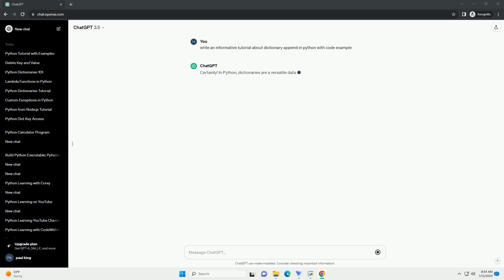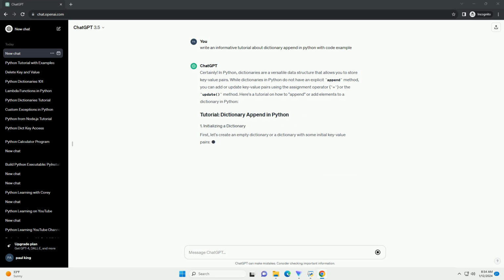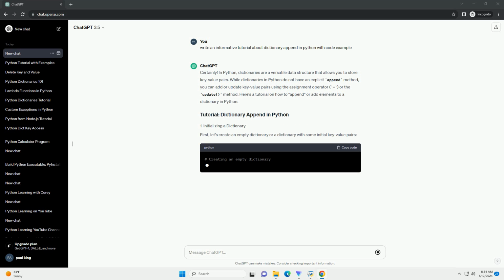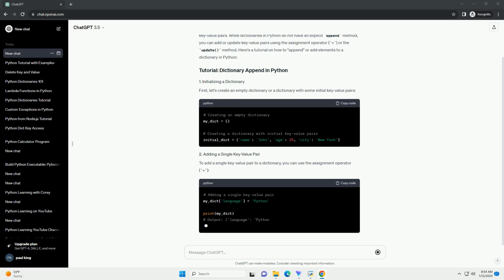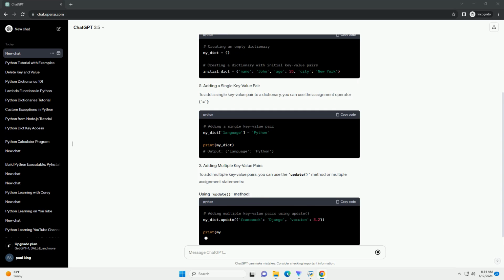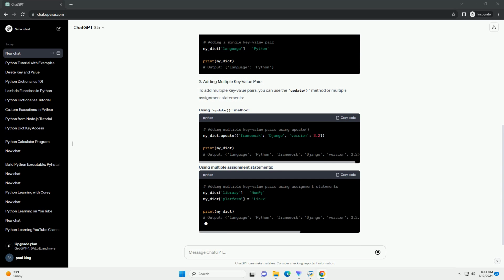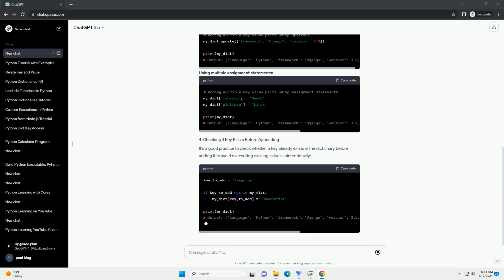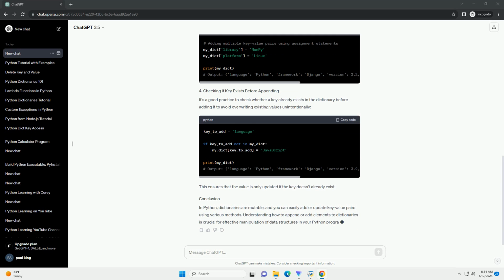dictionary append in python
Certainly! In Python, dictionaries are a versatile data structure that allows you to store key-value pairs. While dictionaries in Python do not have an explicit append method, you can add or update key-value pairs using the assignment operator (=) or the update() method. Here's a tutorial on how to "append" or add elements to a dictionary in Python:
First, let's create an empty dictionary or a dictionary with some initial key-value pairs:
To add a single key-value pair to a dictionary, you can use the assignment operator (=):
To add multiple key-value pairs, you can use the update() method or multiple assignment statements:
It's a good practice to check whether a key already exists in the dictionary before adding it to avoid overwriting existing values unintentionally:
This ensures that the value is only updated if the key doesn't already exist.
In Python, dictionaries are mutable, and you can easily add or update key-value pairs using various methods. Understanding how to append or add elements to dictionaries is crucial for effective manipulation of data structures in your Python programs.
ChatGPT
ChatGPT